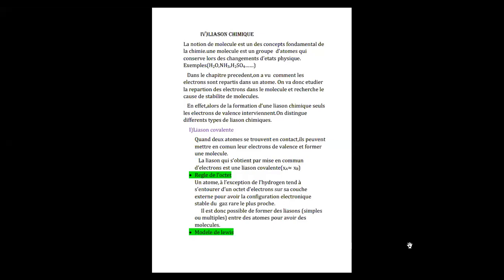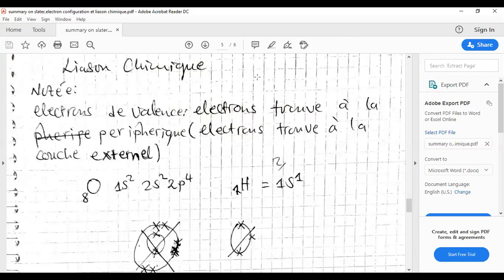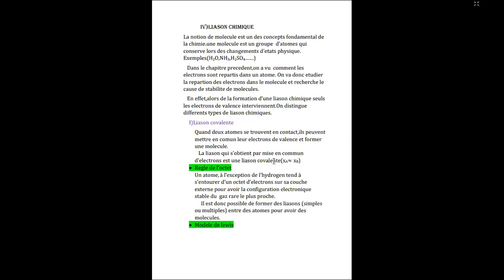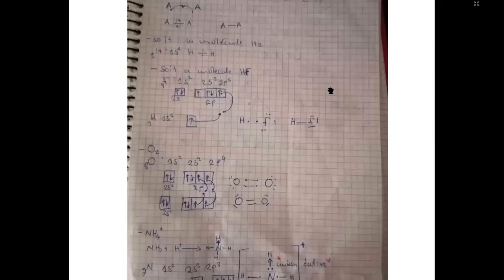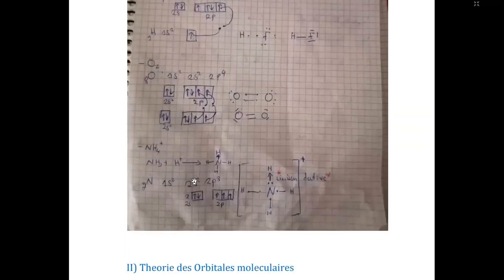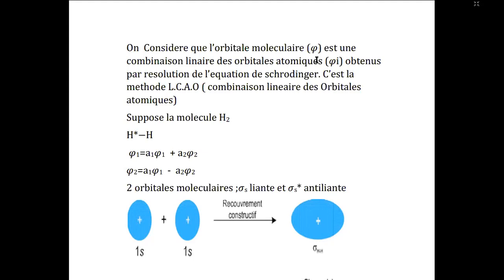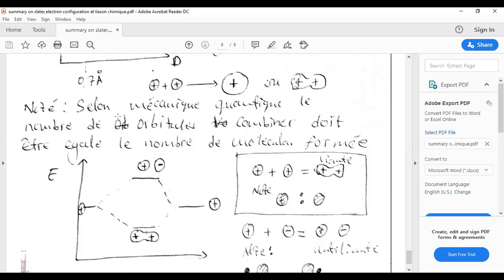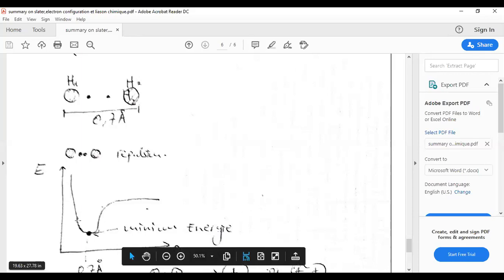CHIMIE ATOMISTIQUE || LIAISON CHIMIQUES